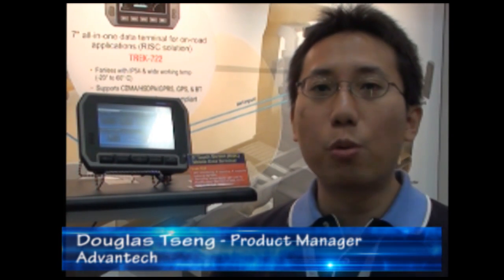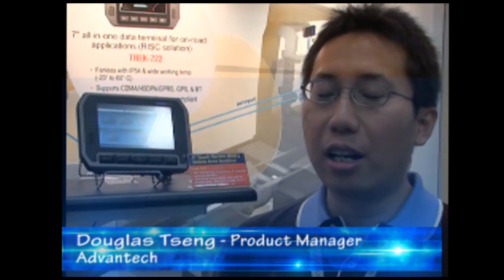Advantech CTIA 2011 - Trek-722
Advantech CTIA 2011 product TREK-722 by Douglas Tseng